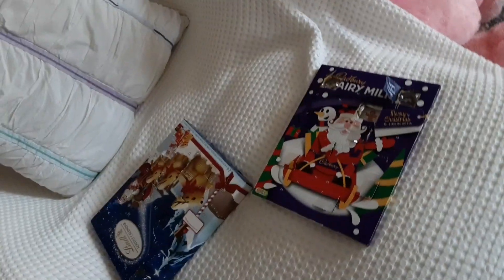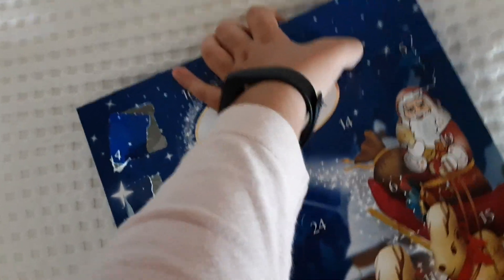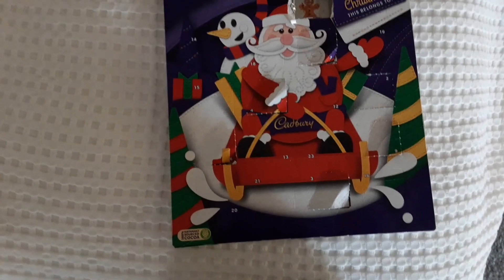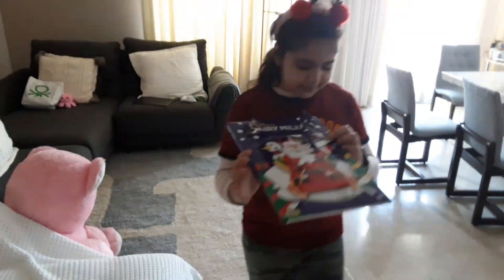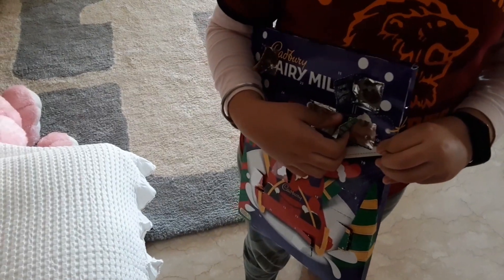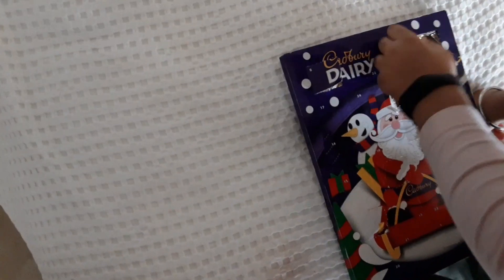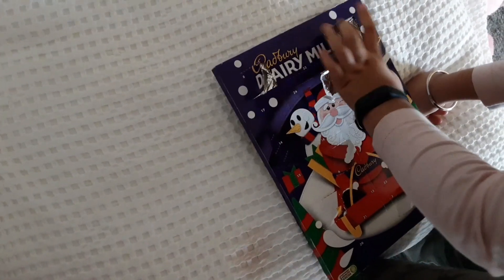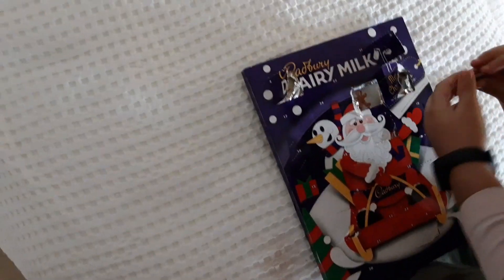Opening day number 10 in my advent calender shortsmas day 10 |Fun With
hey guys